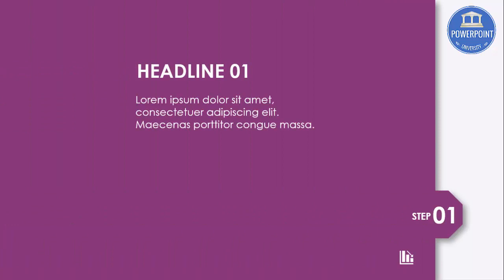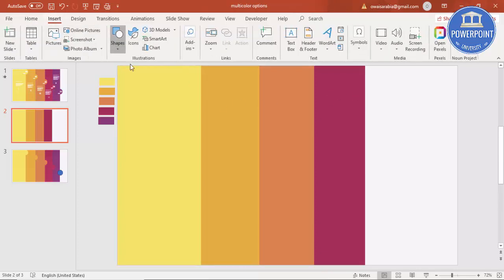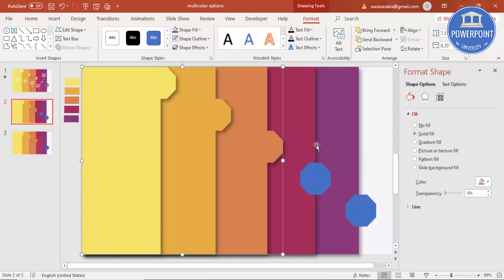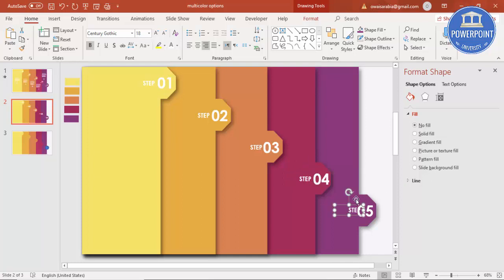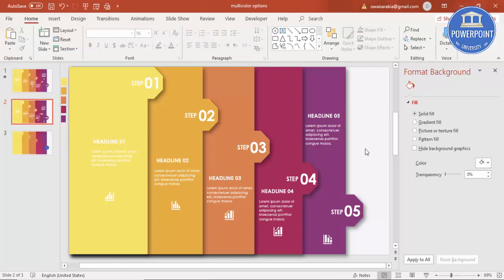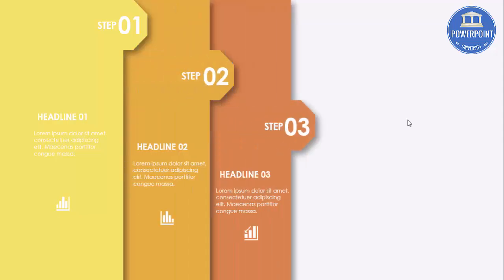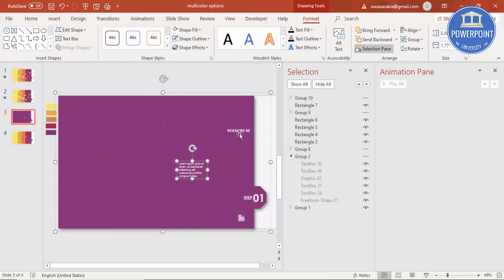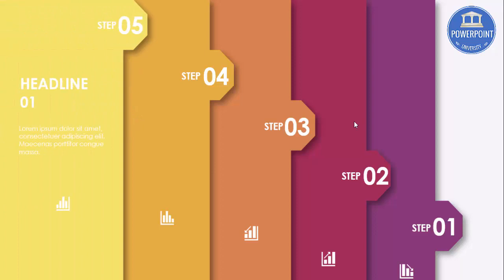Animated PowerPoint Template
[Download link provided below]:
In this tutorial, I have explained, how to make a creative and effective PowerPoint template that can be useful for Office professionals and School and college students alike.

Modern designs
Creative templates
Easy Editing
Business Slides
Corporate Slides
PowerPoint diagrams
Professional designs
PowerPoint infographics
Popular slides